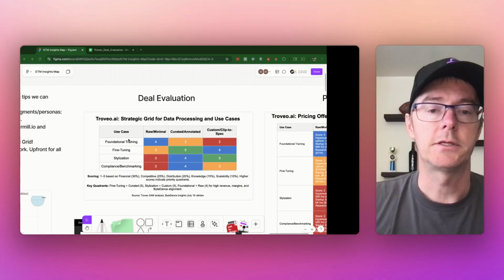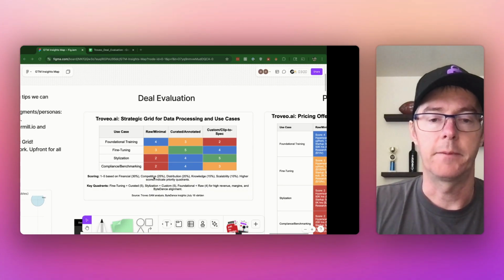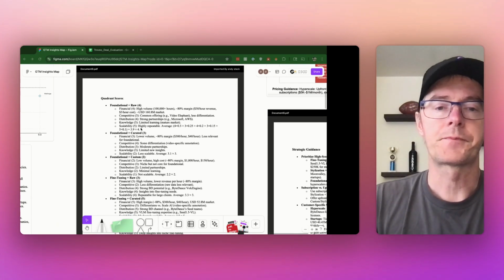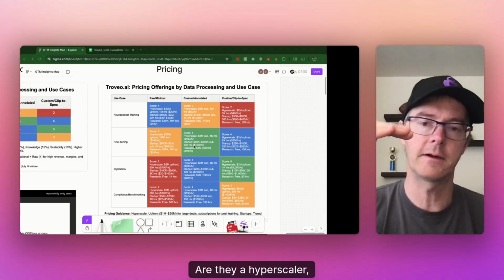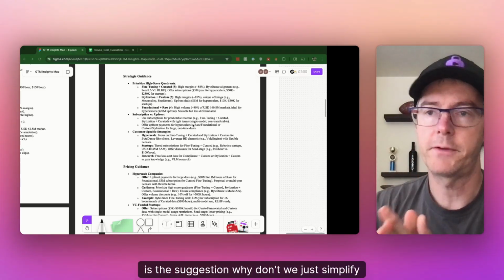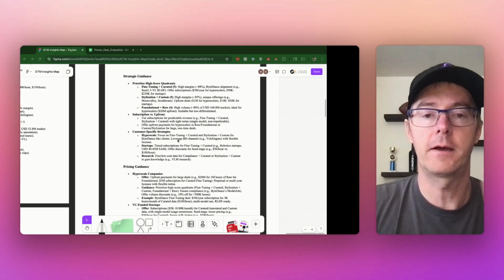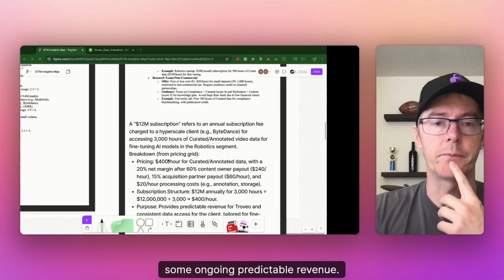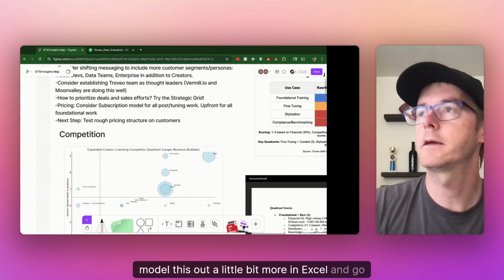GTM E7 Deal Evaluation